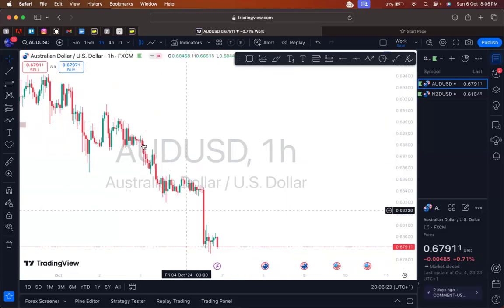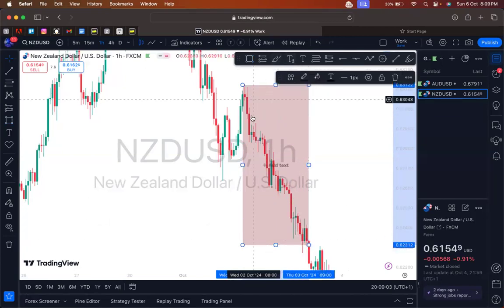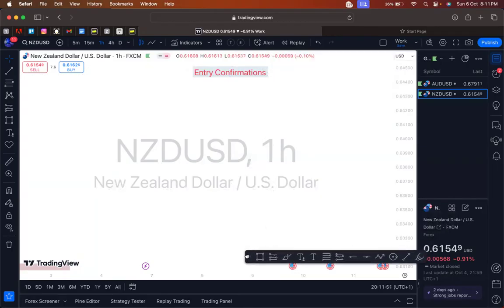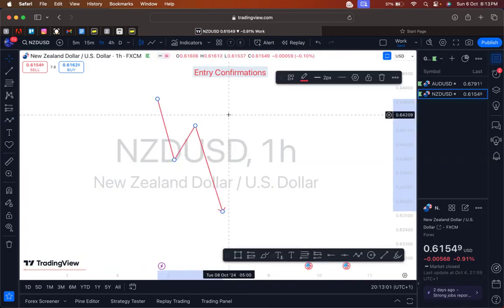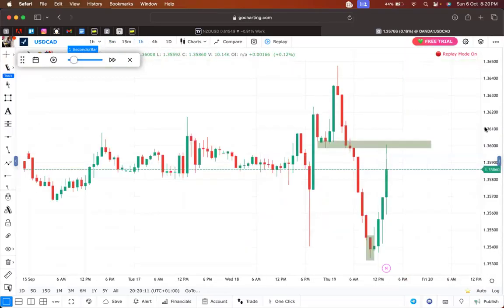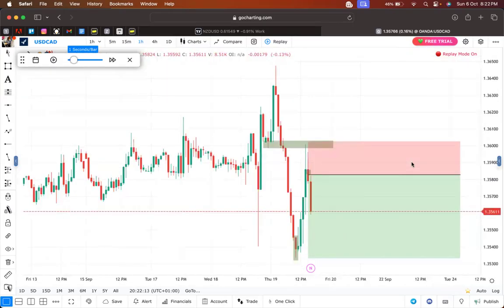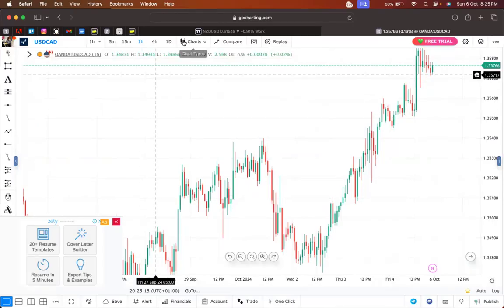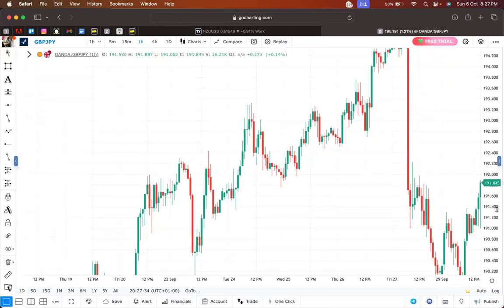Make Your Forex Trading Strategy Profitable: Entry Confirmations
Live Session with the 123 4rex Team, where we looked at Entry Confirmations